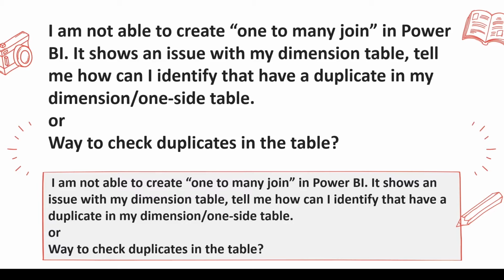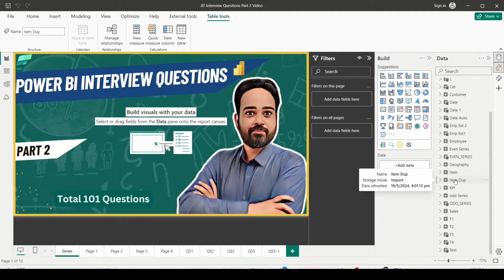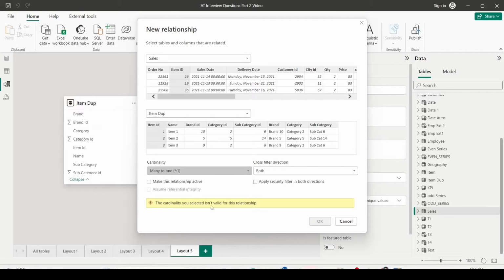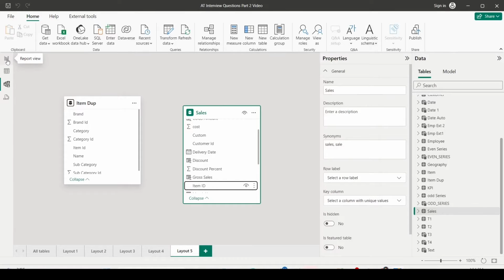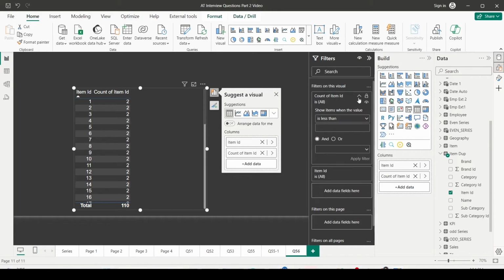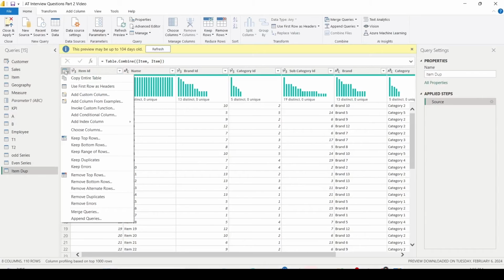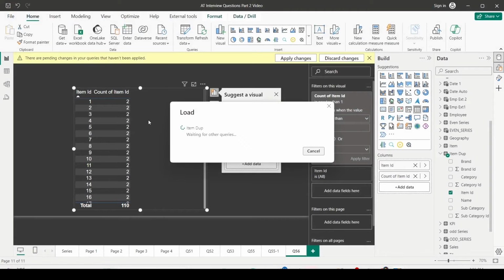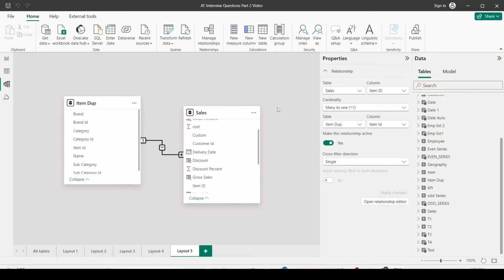Power BI Interview Questions: How to Identify and Remove Duplicates in Power BI | Q56- Join Failure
Struggling with creating 'one to many' joins in Power BI due to duplicates in your dimension table? In this video, we cover how to identify and remove duplicates in Power BI to ensure smooth data modeling. Learn how to use table visuals and Power Query to detect and eliminate duplicate rows. Perfect for preparing for your Power BI interview!

Topics Covered:

Identifying duplicates in Power BI
Using table visuals to find duplicates
Removing duplicates using Power Query
Troubleshooting 'one to many' join issues

⏰ Timestamps:
00:00  Question 56: Way to check duplicates in the table?
00:40 Model Relationship Issue
01:50 Identify Duplicate data
02:40 Fix Duplicate Data

📄 Check out our blog for 100+ Power BI Interview Questions and Answers

💬 Your Feedback Matters:
Your feedback is invaluable – drop your thoughts and questions in the comments below!